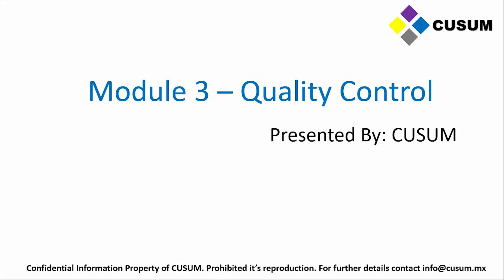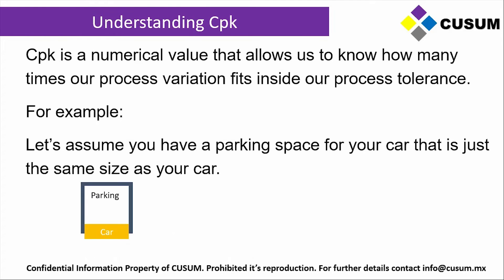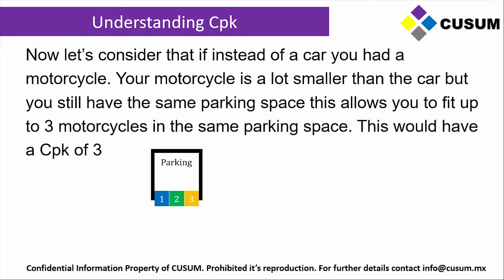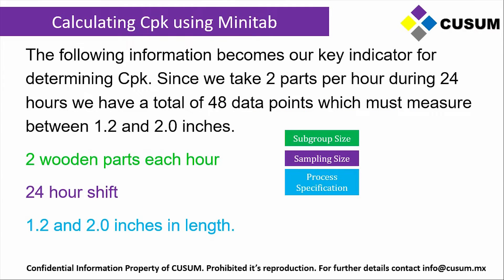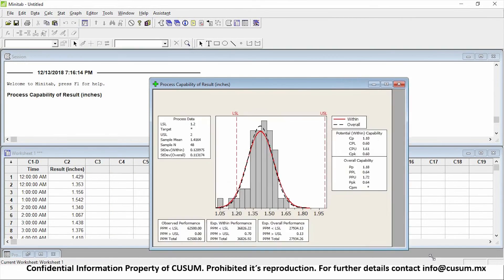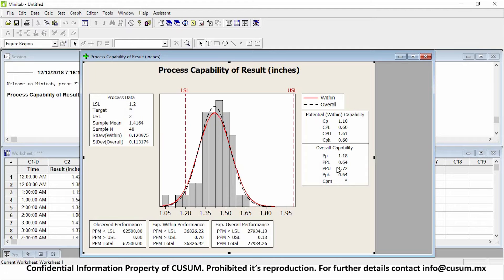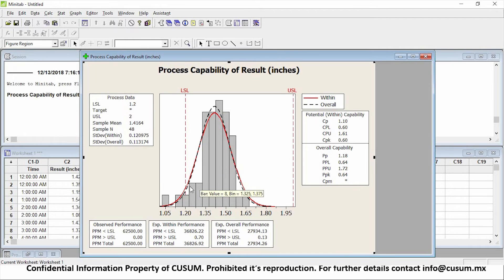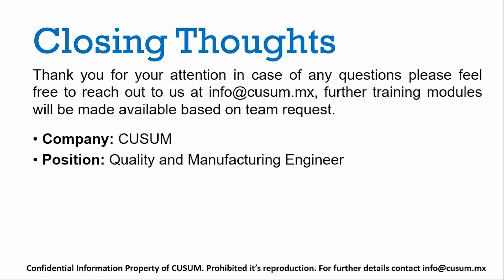Quality Control - Minitab Masters Module 3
The Following training module has been created in order to increase the interpretation of quality control using Minitab.

Subjects include:
Capability Analysis Cpk vs. Ppk
Control Chart Graphs
Analyzing Cpk, Ppk and Control Chart values
Creating Pareto Charts for Analyzing Main Issues
Identifying Data distributions
Creating Capability studies for non-normal data

Taught by QE NPI Andres Ruelas